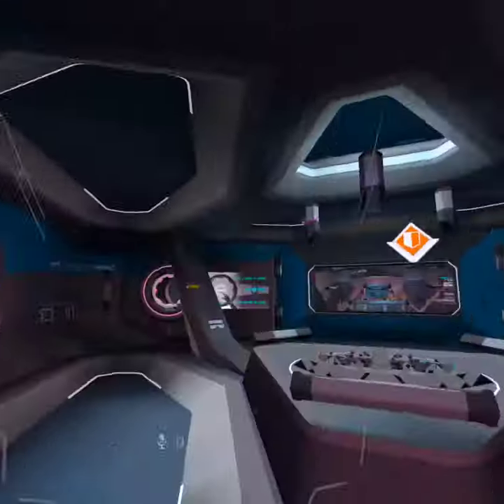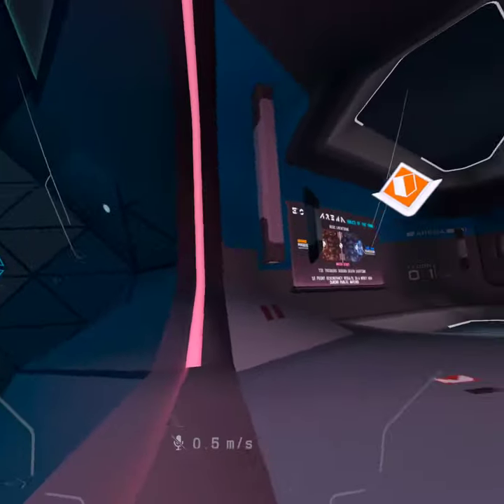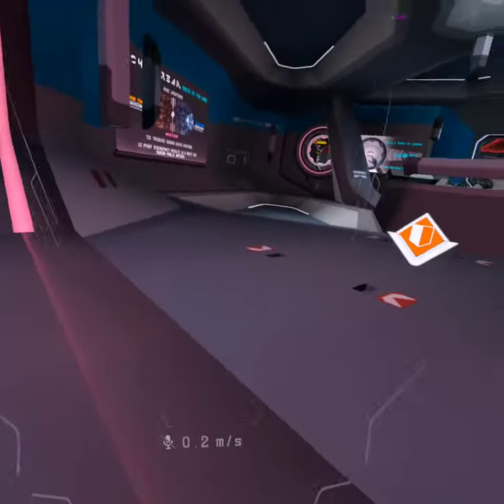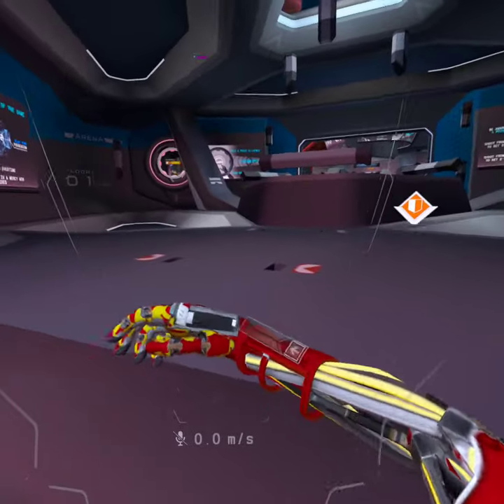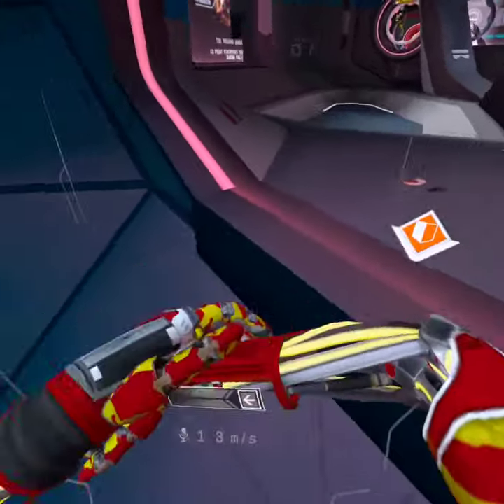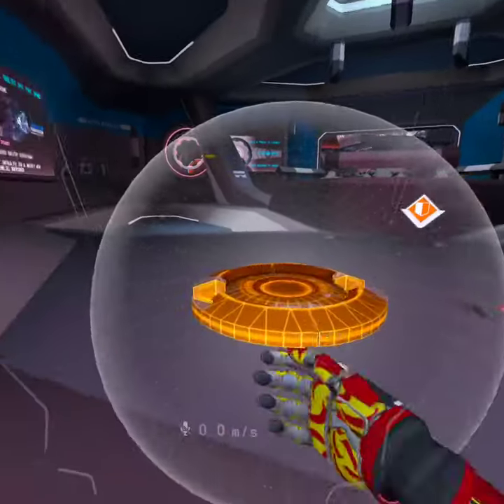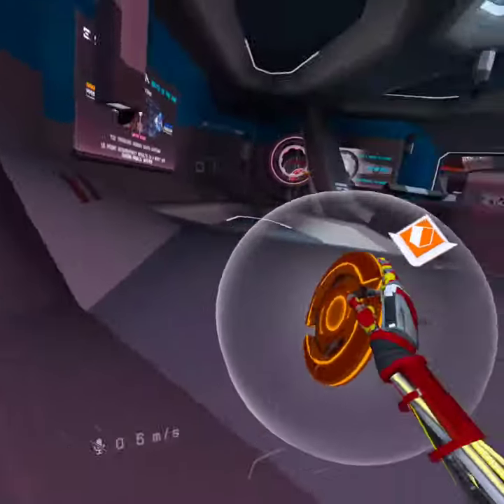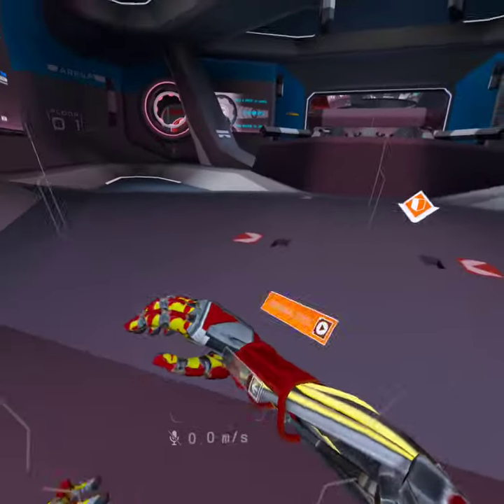echo vr disc glitch pt 2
its better